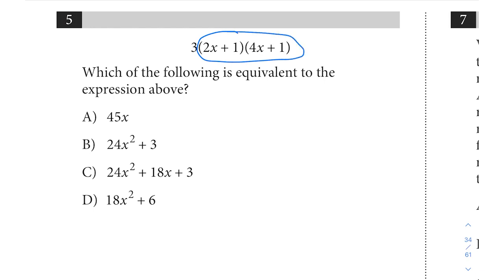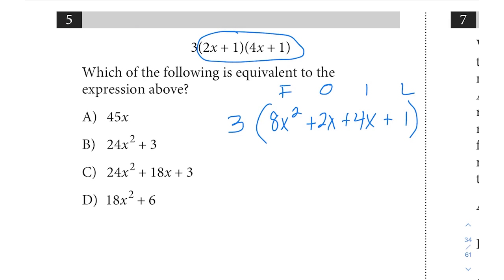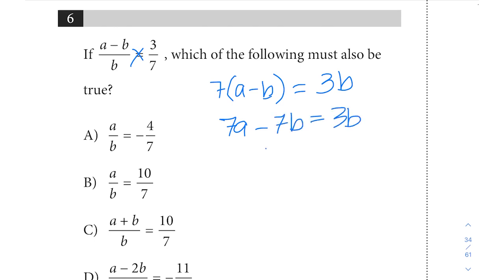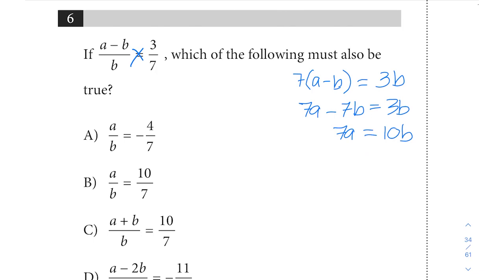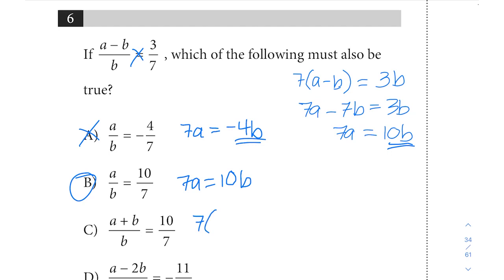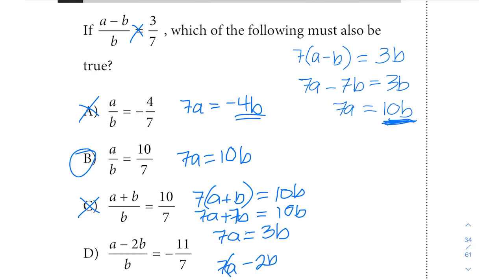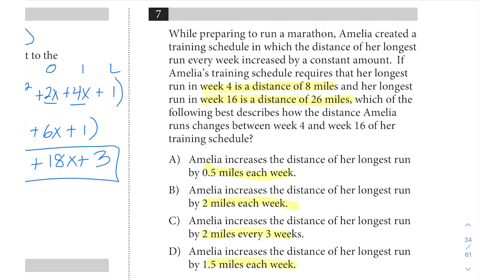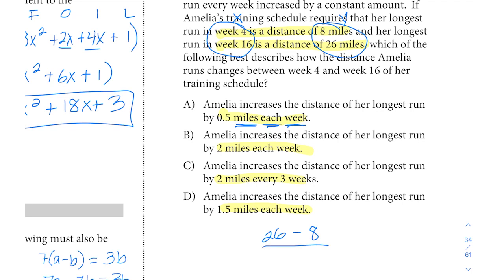SAT Test 4, Section 3, #5-7